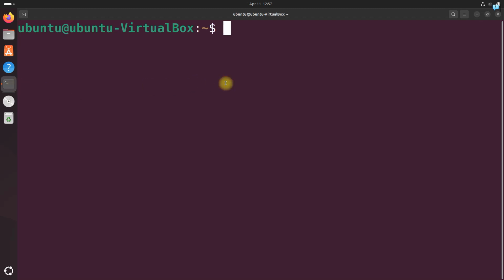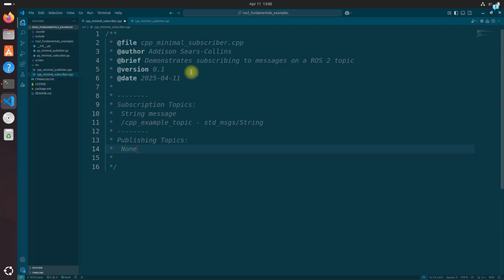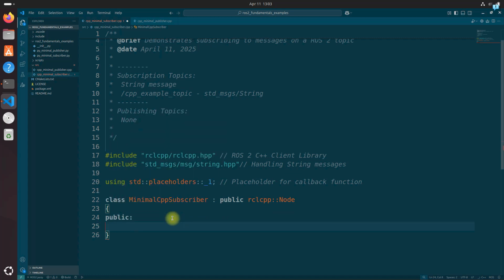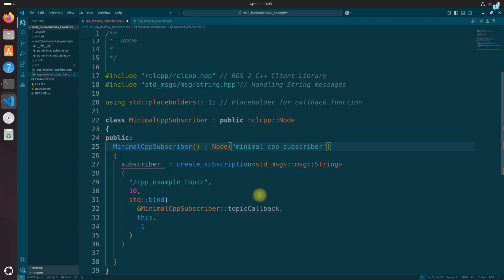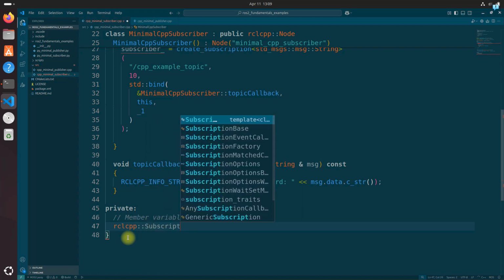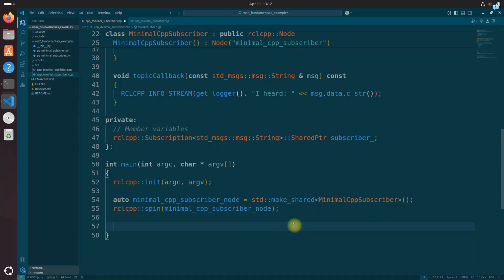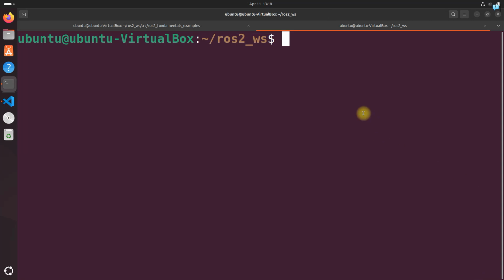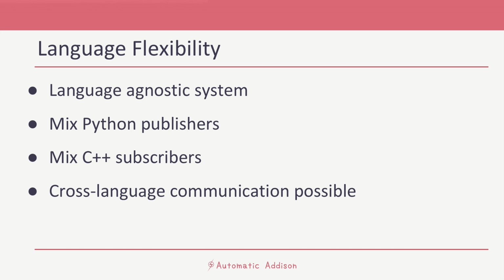How to Create a Subscriber Node in C++ - Jazzy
In this video, I'll walk you through how to create a ROS 2 C++ subscriber step by step. Subscribers are essential for receiving and processing data in robotics systems, and this tutorial will guide you through creating, configuring, and running a C++ subscriber effectively.

What You'll Learn:
0:00 Introduction
0:31 Write the Code
16:04 Configure CMakeLists.txt
17:37 Build the Workspace
18:11 Run the Nodes
21:18 An Important Note on Subscribers and Publishers

By the end of this tutorial, you’ll understand how to create a subscriber node in C++, use it to listen to topics, and configure your ROS 2 package for optimal functionality.